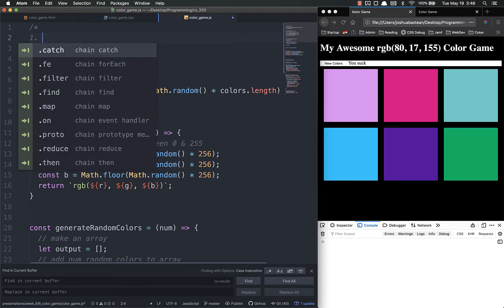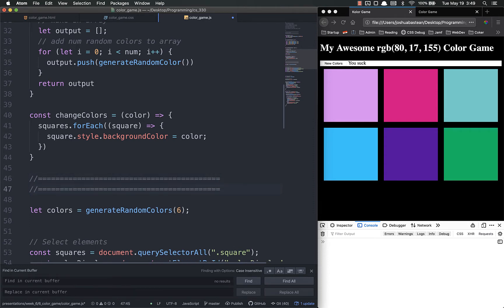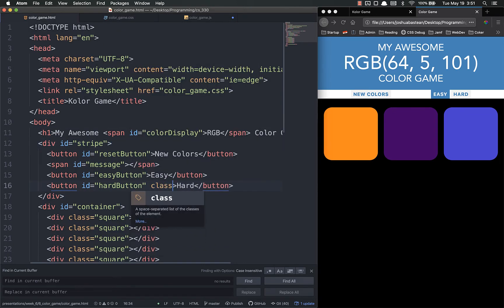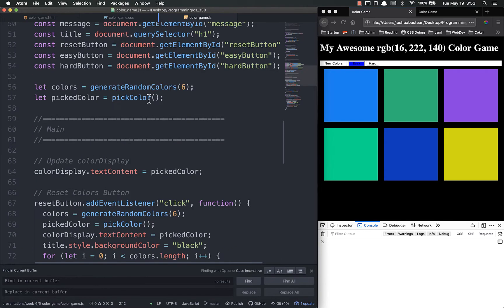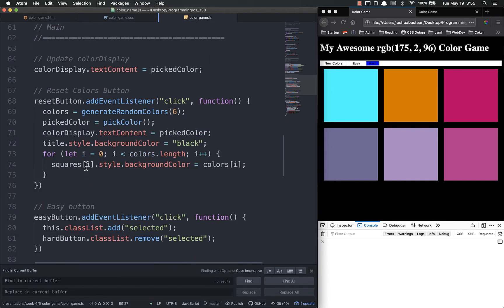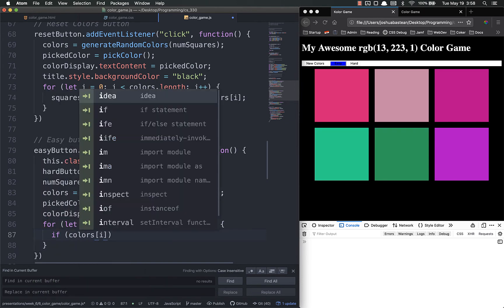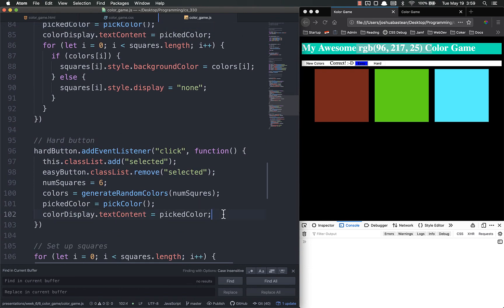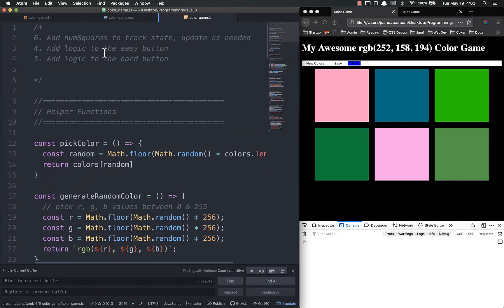Full Stack Web Developer Course: 6_16 - Color Game Pt. 6